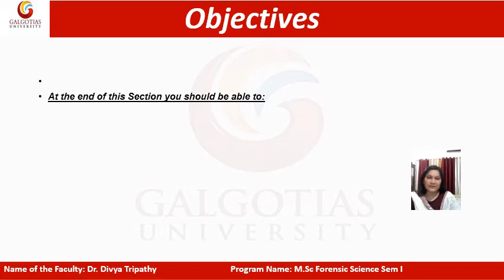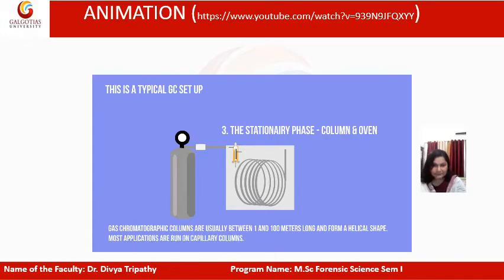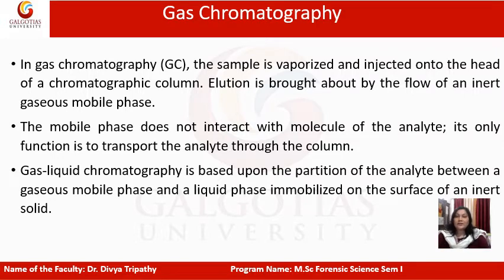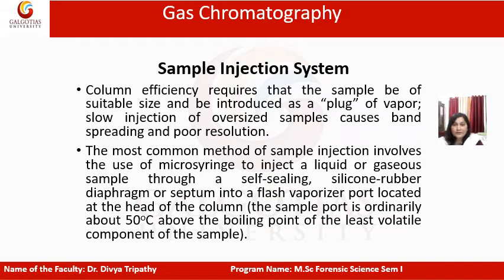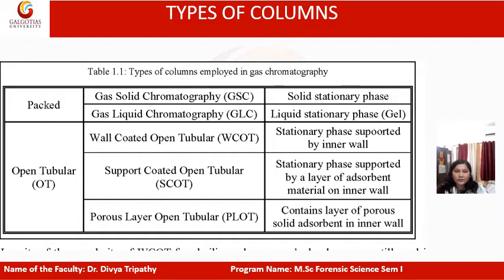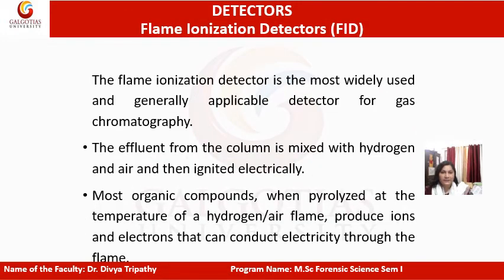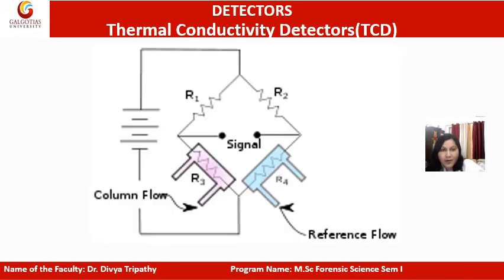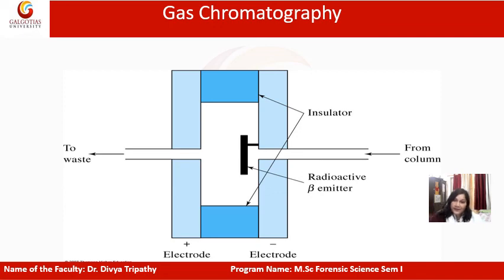MBS27T1104, Instrumental Methods – Biological & Chemical:GC instrumentation